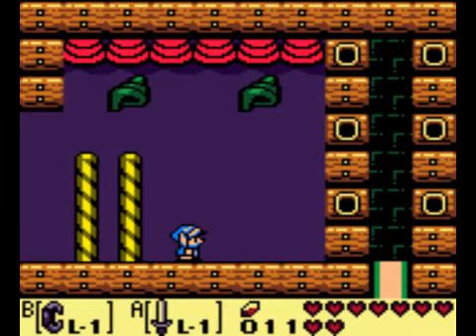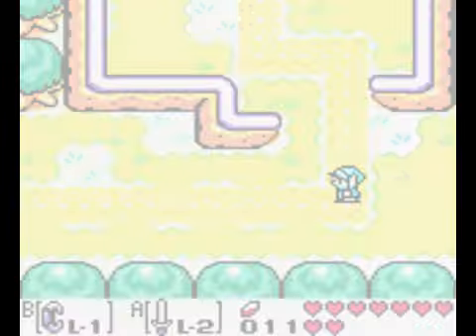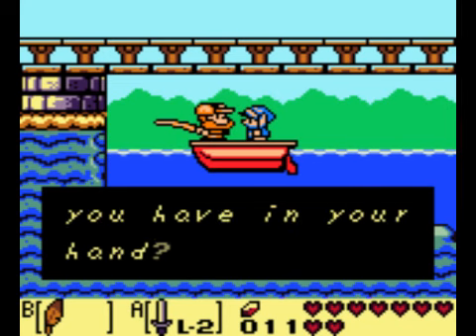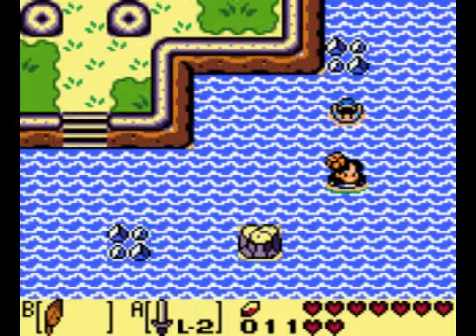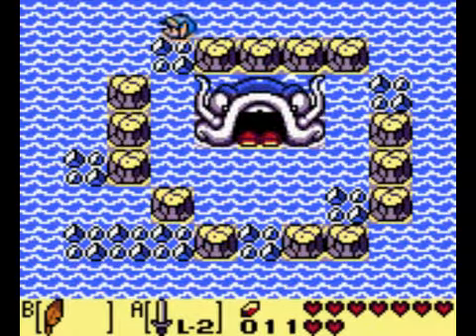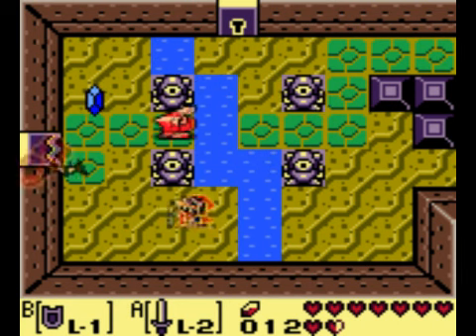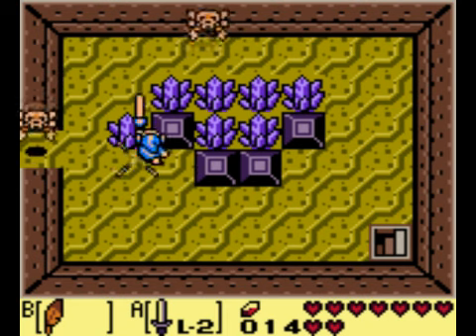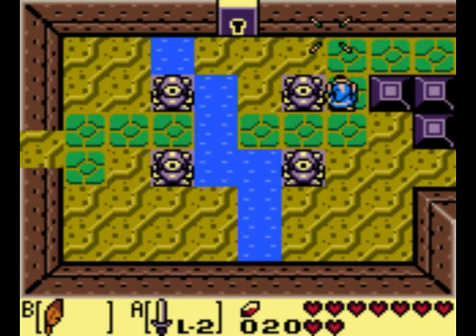Let's Play Link's Awakening #20 - Noble Secret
In this episode, we finally discover the secret behind the 20 seashells, ironically in the 20th episode (no, I didn't plan it that way).  Afterwards, we help out some more people with their problems and descend into the next dungeon.